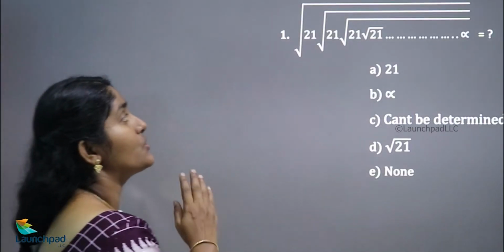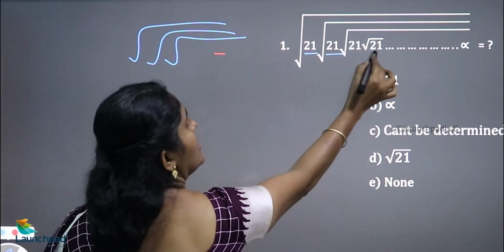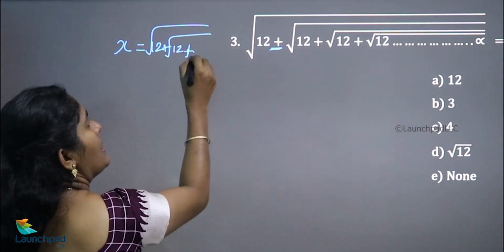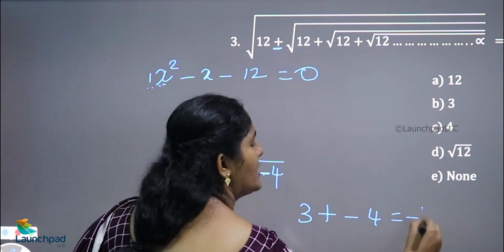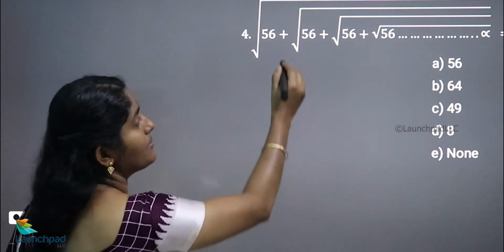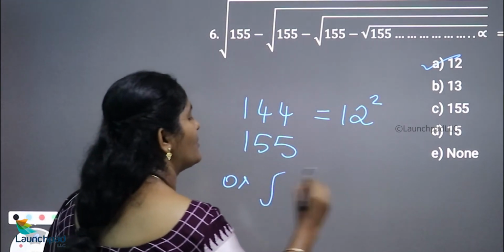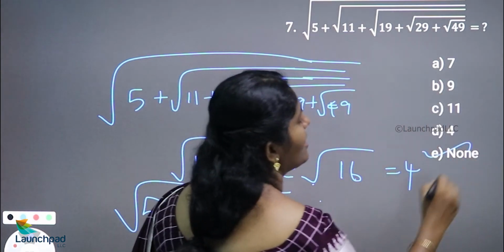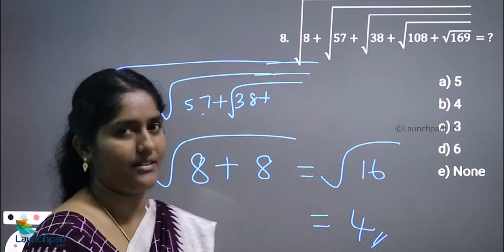Important concepts of SQUARE ROOT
Quantitative ability Square root A square root of a number is a value that equals the number when multiplied by itself. In this video, you will learn how to find square root quickly and easily using methods and shortcuts.

From this playlist you can learn easy tricks and techniques to solve quantitative problems.

Happy learning!